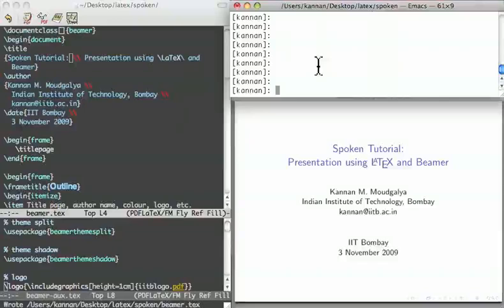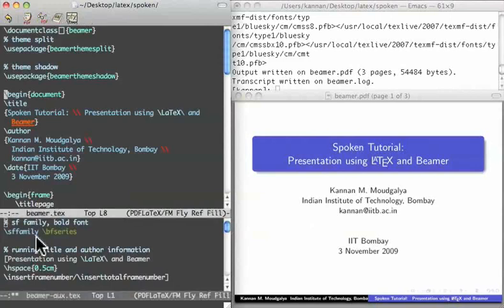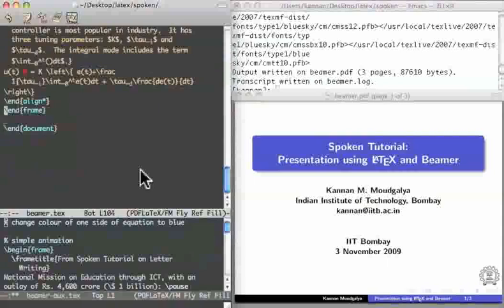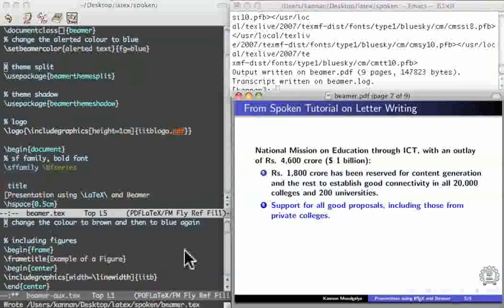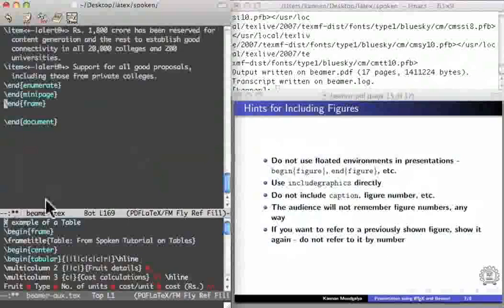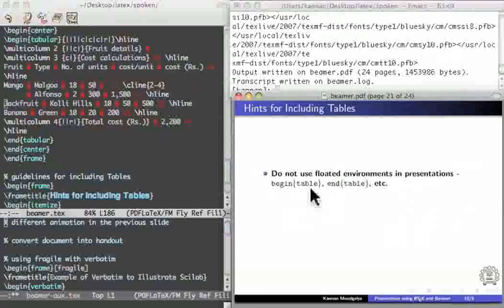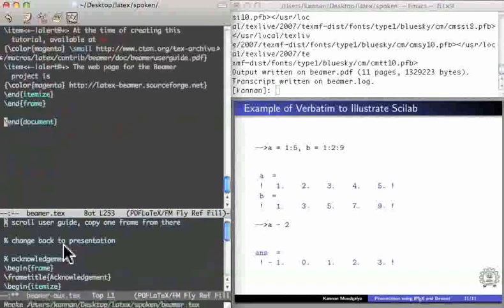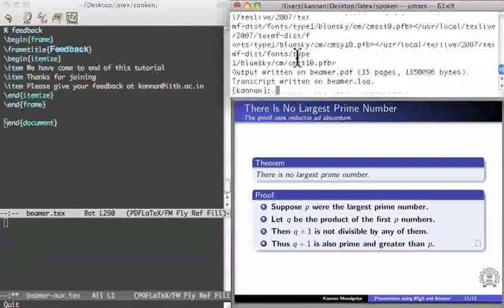Latex online spoken Tutorial...(4)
Latex Tutorial...